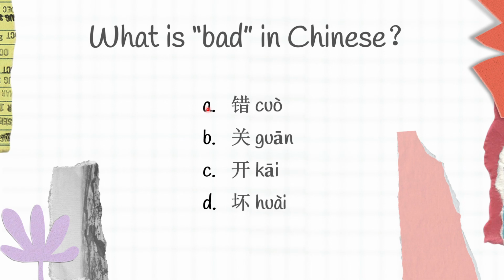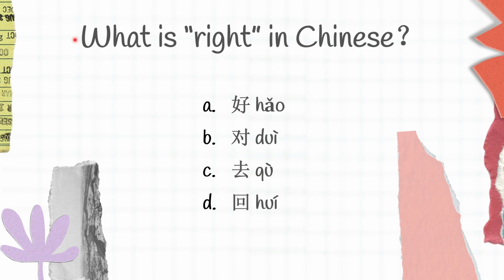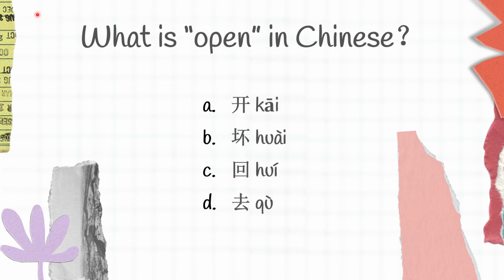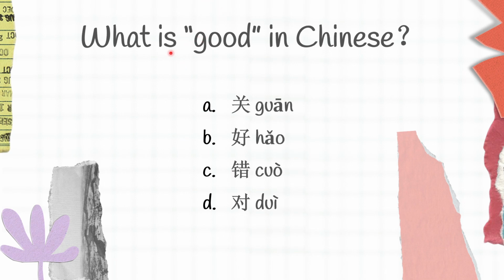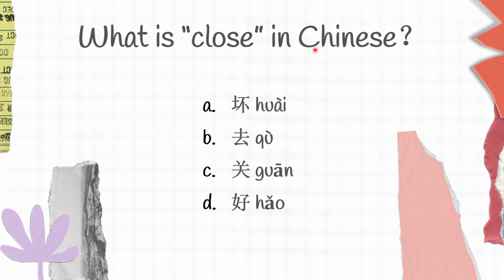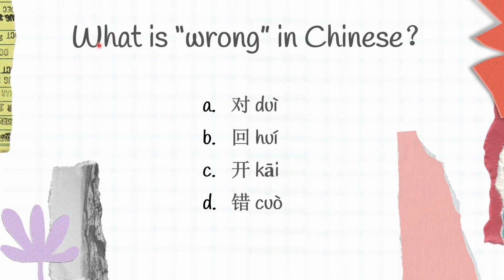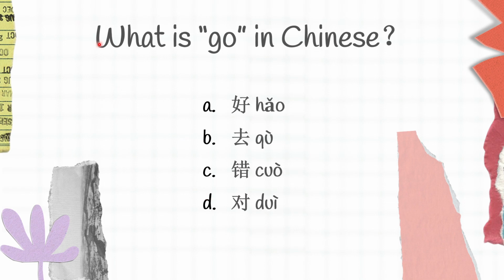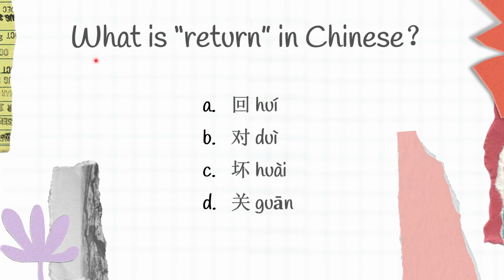Quiz Time for Basic Chinese - 23